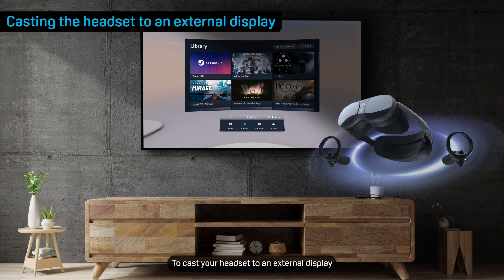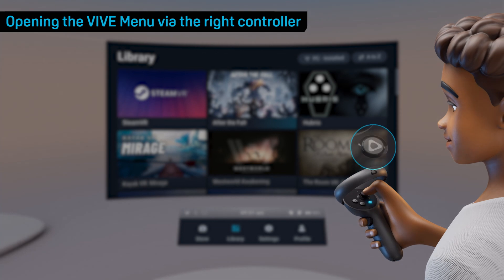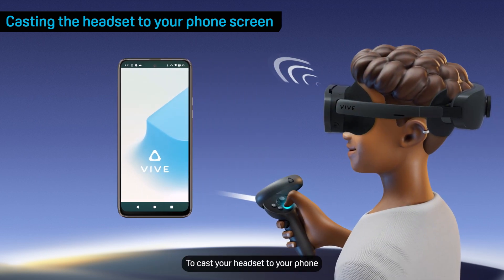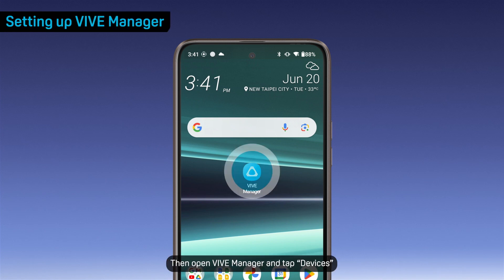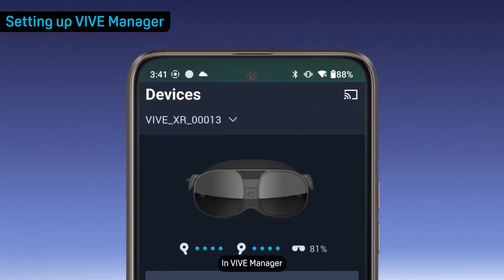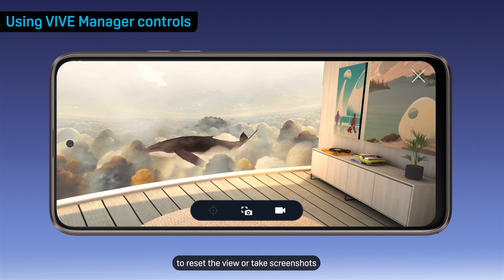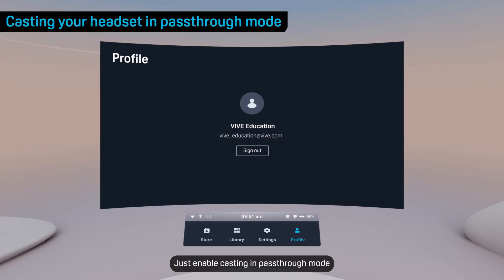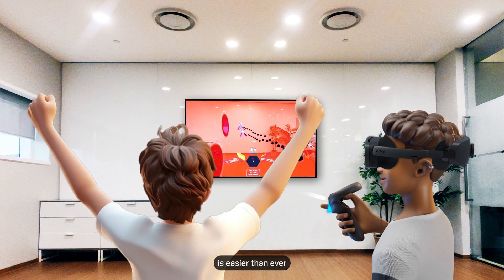Casting VIVE XR Elite to an External Display or Phone Screen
Learn how you can cast what you see in your headset to an external display or phone screen.

0:00 Casting VIVE XR Elite to an external display or phone screen
0:07 Casting the headset to an external display
0:40 Casting the headset to your phone screen
1:51 Casting your headset in passthrough mode